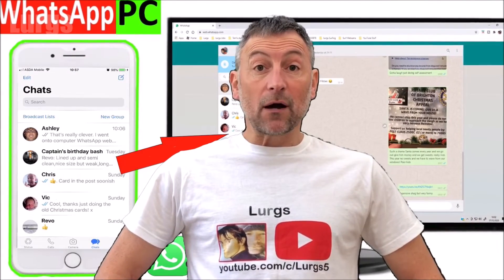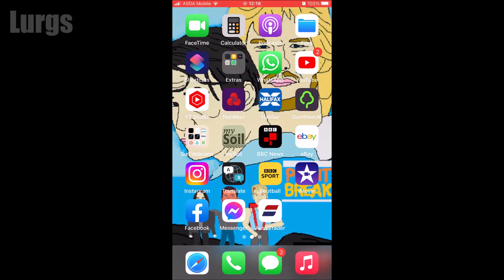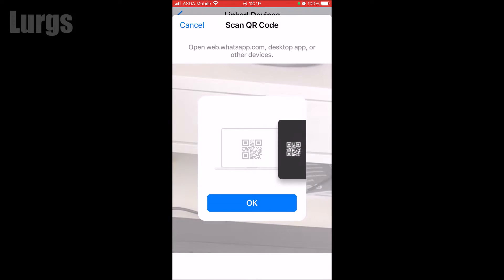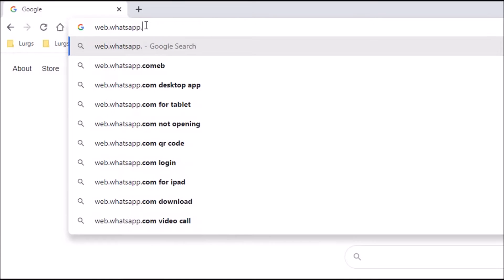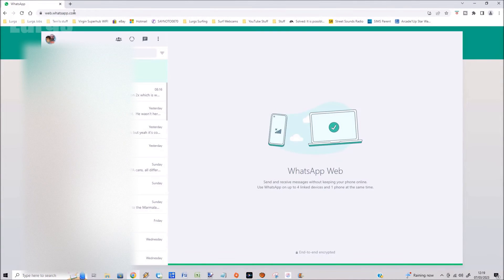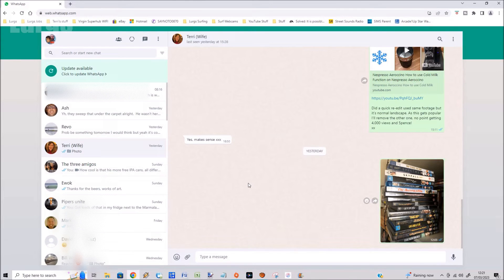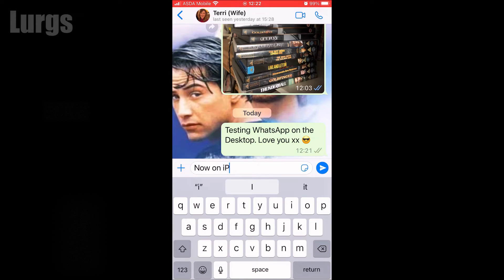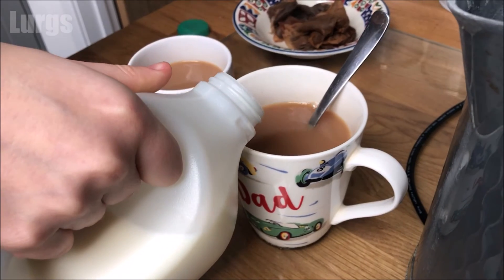How to use WhatsApp on PC link iPhone EASILY with WhatsApp Web Desktop iOS 16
WhatsApp Web Desktop iPhone How to setup and use WhatsApp Web with iPhone EASILY iOS 16
How to use WhatsApp on PC link iPhone EASILY with WhatsApp Desktop. In this video I will show you how to easily enable WhatsApp on a Computer or Laptop using your iPhone and a Web Browser.
Using WhatsApp Web Desktop on a Laptop or a Computer is a very useful feature. I'll show you how to setup WhatsApp Web easily. The authentication is handled by your device’s operating system using the biometrics stored there. WhatsApp can’t access the biometric information stored by your device's operating system.